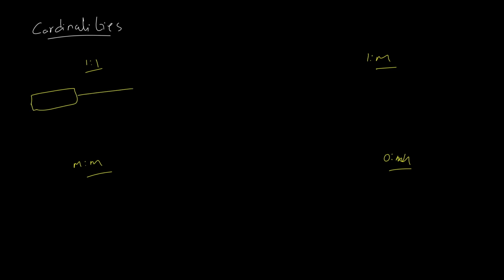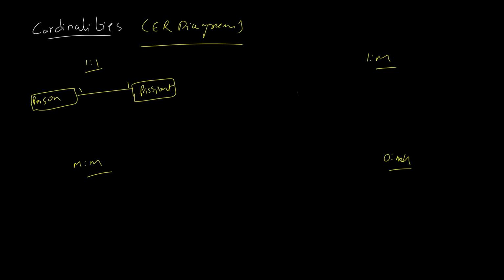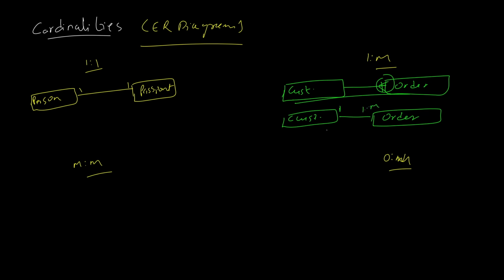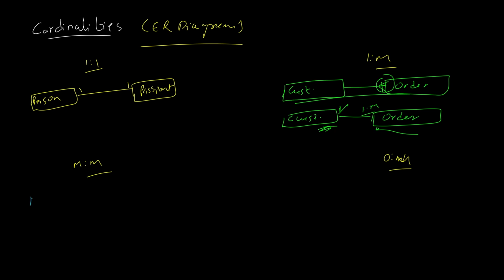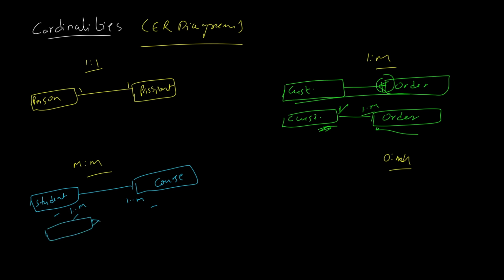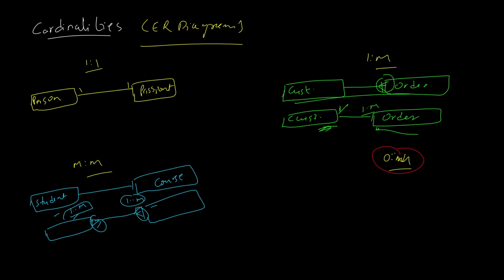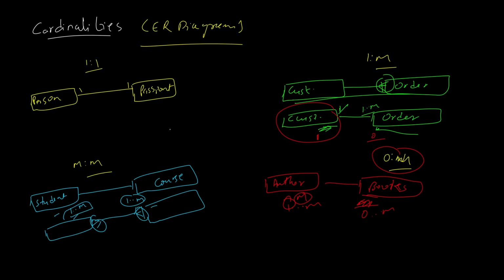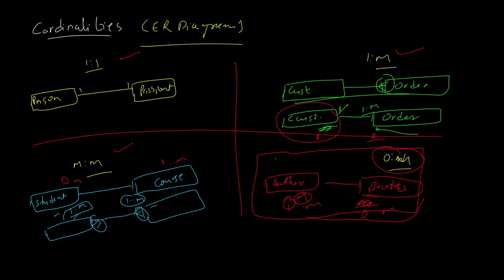RIGHT CARDINALITY in DBMS is IMPORTANT for BETTER Design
In this video, we break down Cardinality in DBMS (Database Management Systems) — a fundamental concept that determines how entities relate to one another.

You'll learn:

✅ What is Cardinality in database design

🔗 The difference between One-to-One (1:1), One-to-Many (1:N), and Many-to-Many (M:N) relationships

🧠 How cardinalities affect the structure of your database

🧾 Real-life examples like Students & Classes, Doctors & Patients, and more!

📝 How to represent cardinality in ER diagrams

Whether you're a beginner or revising for exams, this tutorial gives you clear visuals and explanations to master cardinality once and for all.

💡 Bonus: Learn how choosing the right cardinality can improve performance and maintain data integrity in your systems.